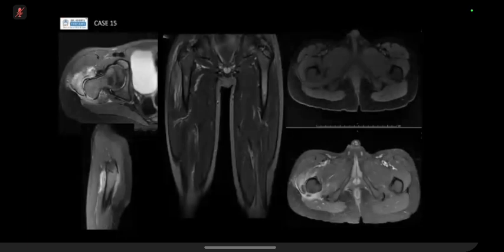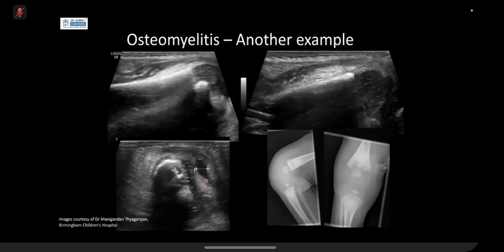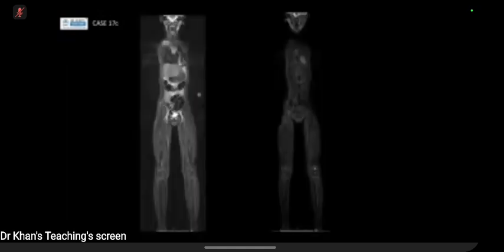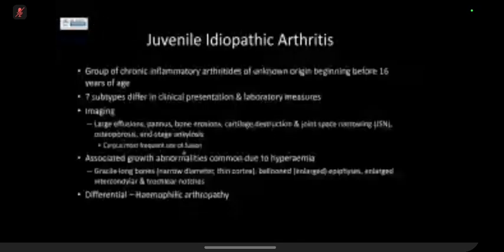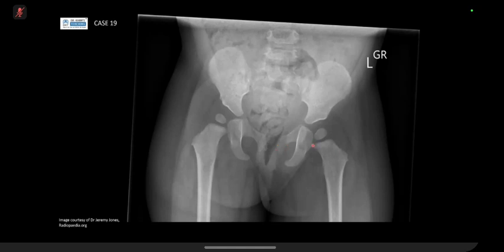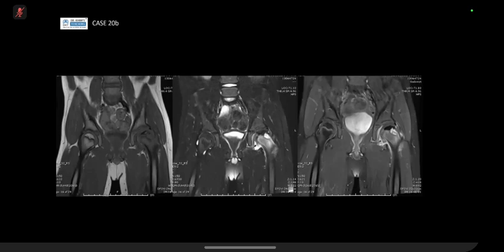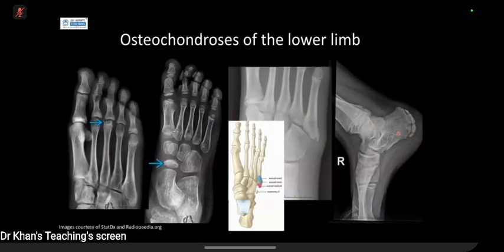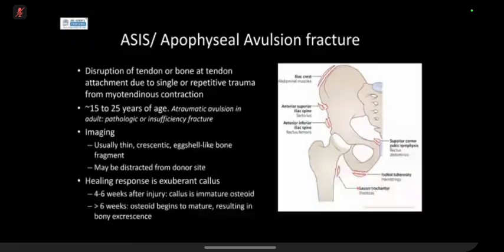Pediatrics MSK Trauma, Infection, Tumours & Dysplasia Video-2